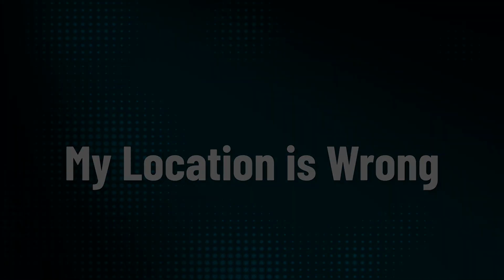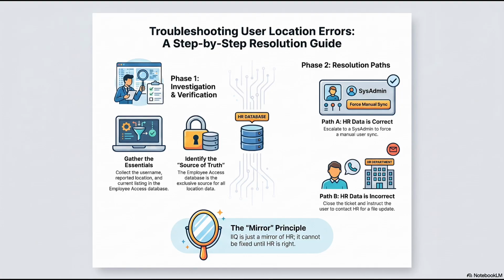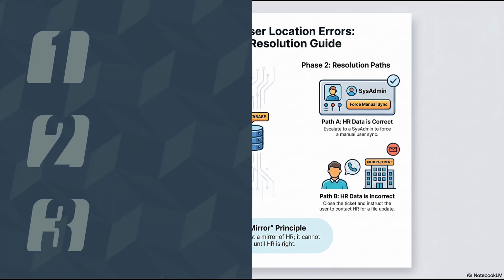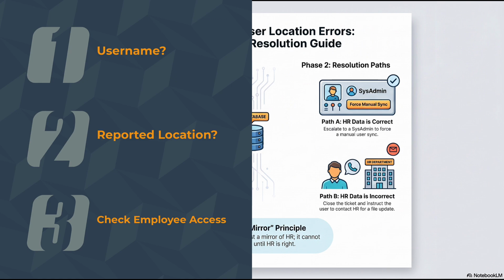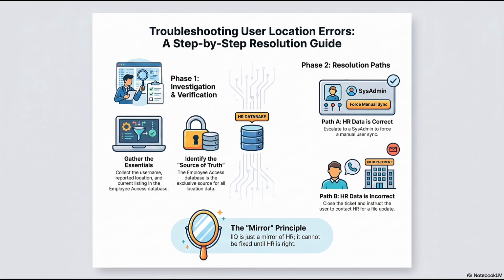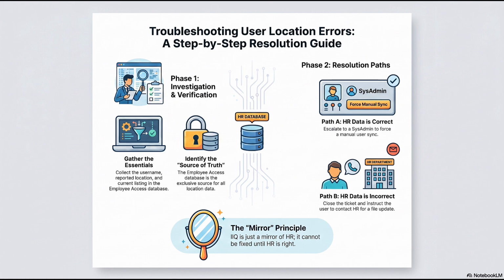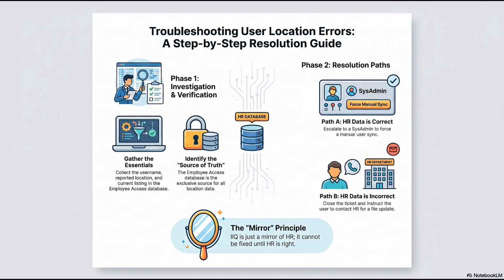Location is Wrong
This video (0:06 - 1:29) provides a step-by-step troubleshooting guide for resolving incorrect user location errors in a ticketing system. The core premise is that the system's data is a direct mirror of the HR database, meaning any discrepancies must be addressed at the source.

Key troubleshooting steps:

Gather Essentials: Start by identifying the username, the reported location error, and checking the current location listed in Employee Access (the HR database) (0:26 - 0:40).
Technical Fix: If the location in Employee Access is correct, it indicates a system synchronization delay. You should escalate the ticket to a CIS admin to force a manual sync (0:41 - 0:55).
Administrative Step: If the location in Employee Access is incorrect, the issue lies with HR records. Close the ticket and instruct the user to contact HR to update their information (0:56 - 1:06).
Ultimately, because the IQ ticketing system pulls data exclusively from Employee Access, the resolution always depends on whether the HR data itself is accurate.